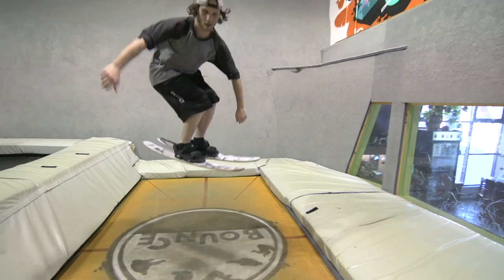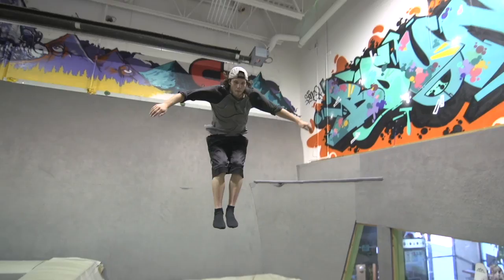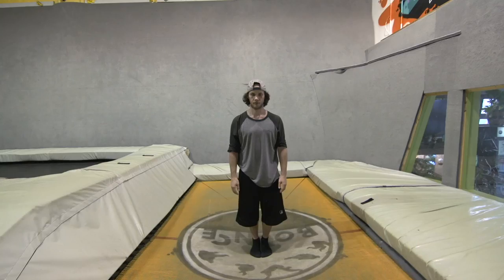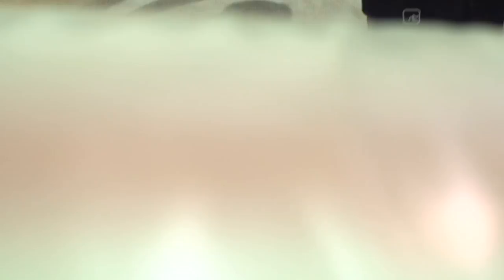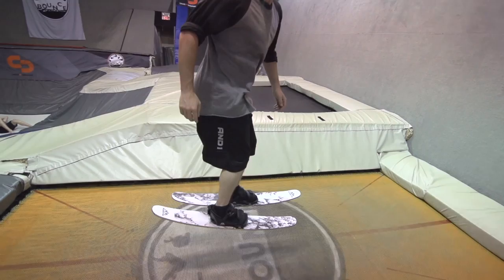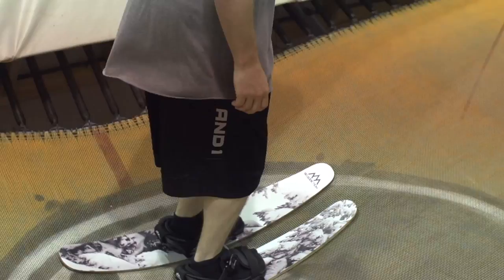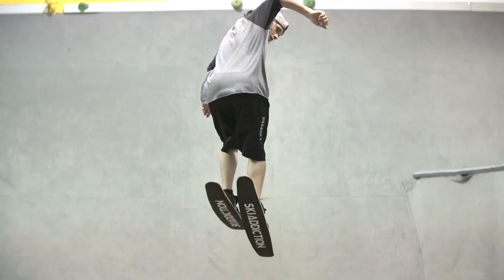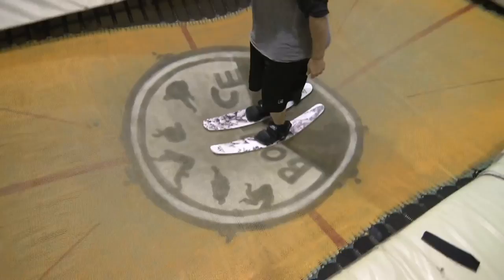Jumping & Switch Jumping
Learning to ride Switch, or backwards on your skis is the key to learning about three-quarters of the tricks in skiing. So it's fair to say that Switch skiing and jumping is an important skill to have.

In this tutorial we are going to break down the fundamentals to jumping and turning that into switch jumping, then show you how you can incorporate this into your training on the Tramp Skis. Want to be able to ski like Dean? Pre-order a pair today and take the steps towards your goals now.

Like our gear? to get it for yourself!

Rider: Dean Bercovitch
Film/Edit: Vince Emond